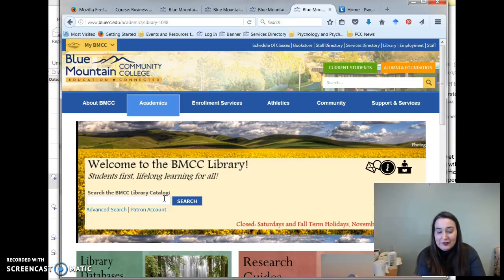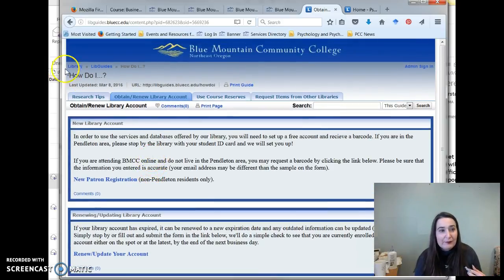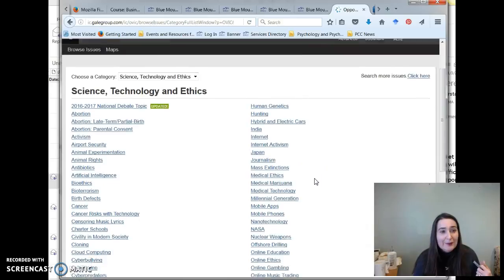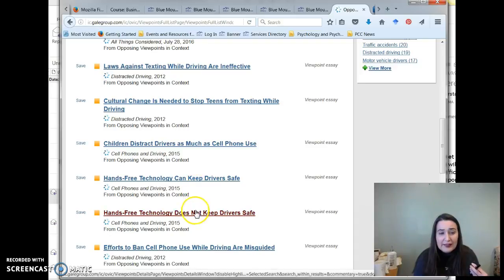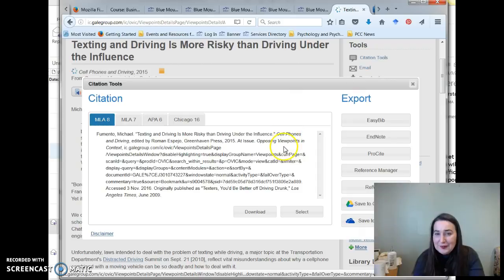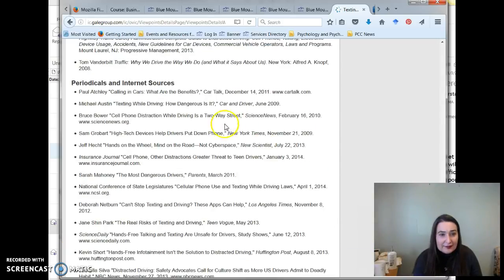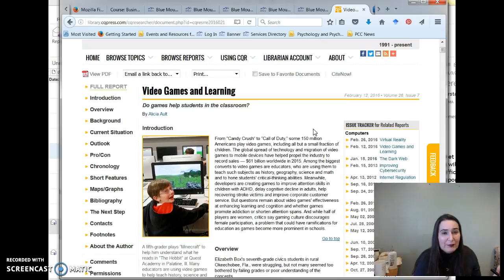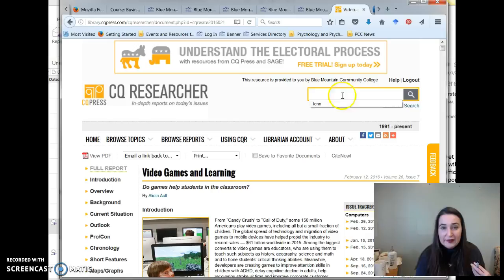Opposing Viewpoint and CQ overview